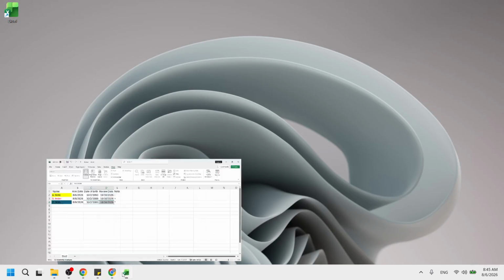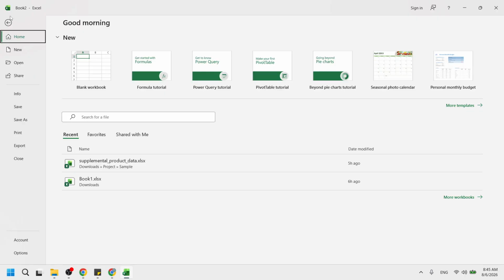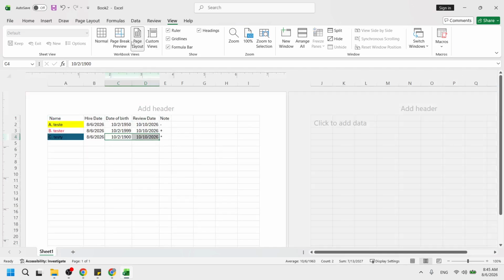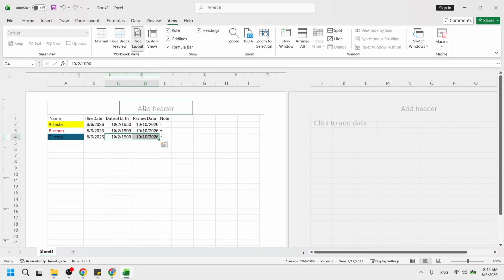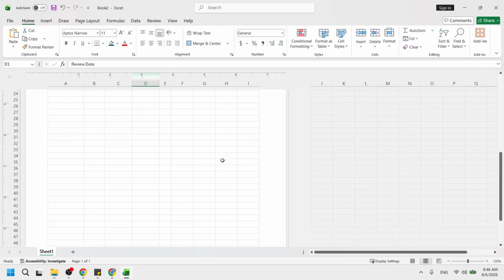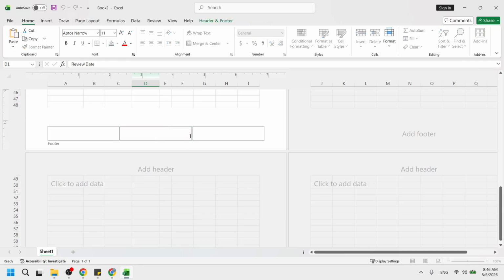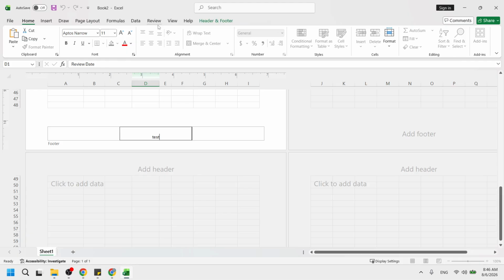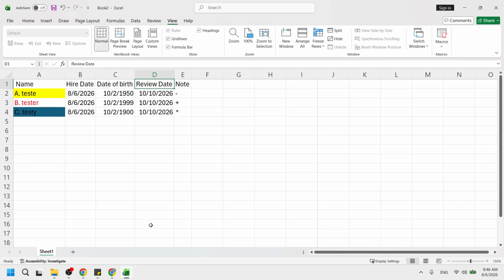How to Change Header and Footer in Excel [2026 Full Guide]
How to Change Header and Footer in Excel

Learn how to change the header and footer in Excel with clear, step-by-step instructions. We'll guide you through the exact process on any device, ensuring your pages are perfectly formatted.

This tutorial will show you how to change the header and footer in Excel, using the View tab and Page Layout option. You'll learn to navigate the Header and Footer tools, and how to type directly into the sections for precise customization. Whether you're adding a report title or a date, these steps will help you format your pages effectively. If you're unsure about switching views, don't worry—Excel makes it easy to return to the normal grid view.

⏱️ Chapters
0:00 Intro
0:27 Open existing workbook
0:45 Click View tab
0:59 Click Page Layout
1:20 Click top margin space
1:42 Click bottom margin
2:07 Type in header/footer sections
2:31 Click View then Normal
2:44 Recap